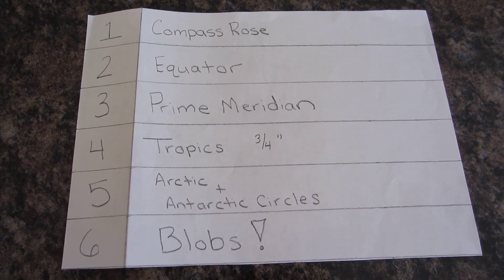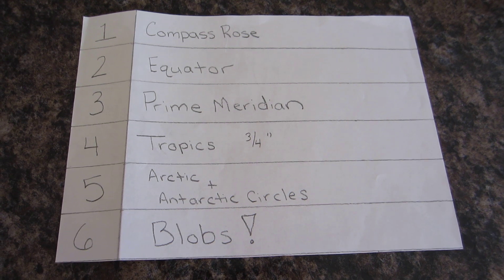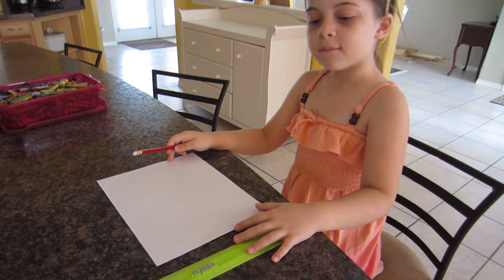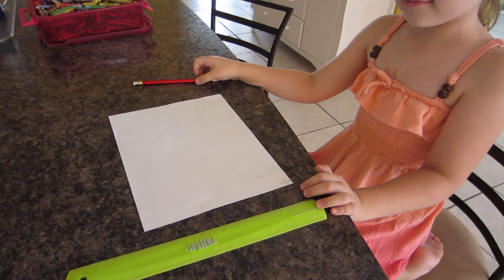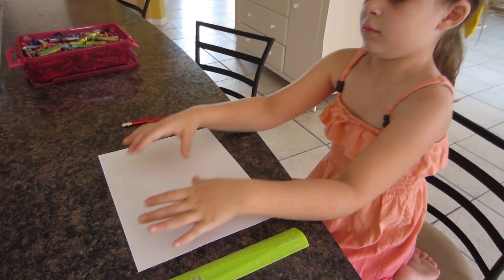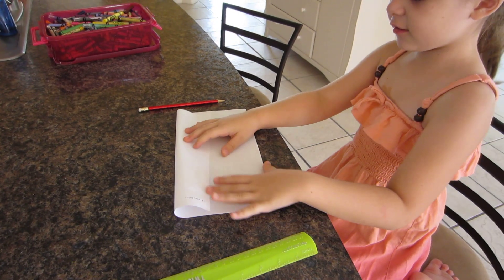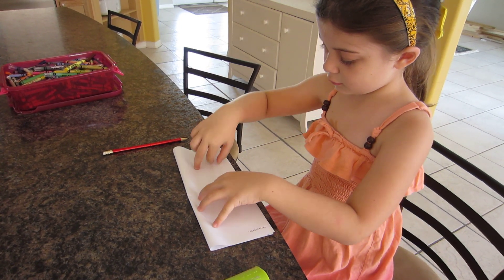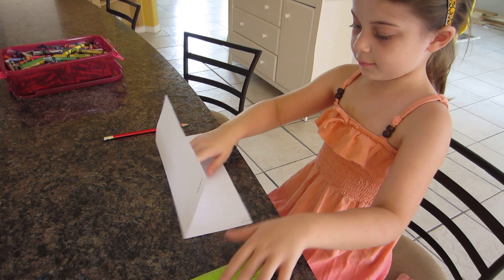Blobbing - Geography (Step 1)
Short series of videos showing how we implement the use of "blobbing" for geography.  The *end* goal being that children will be able to free-hand draw the world map from memory using nothing but a sheet of paper, a ruler, and a pencil.